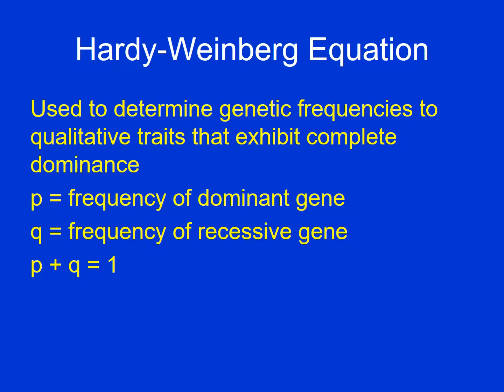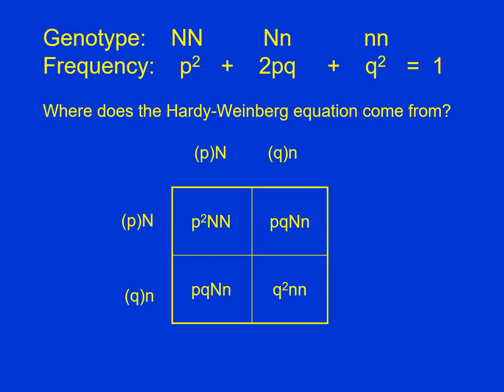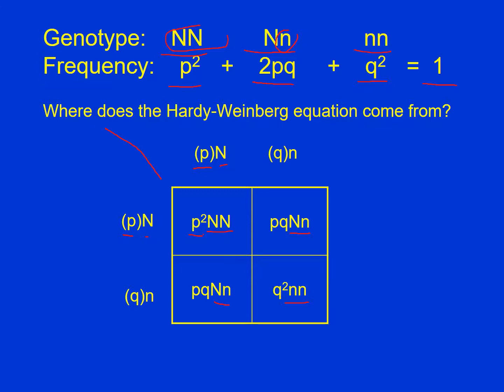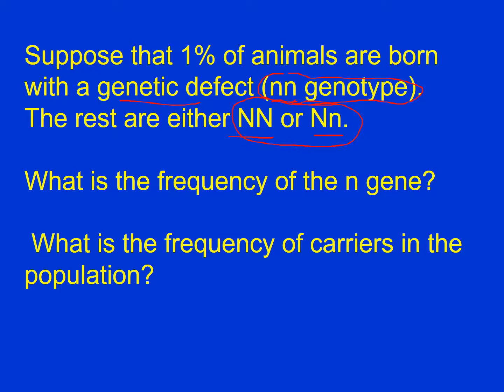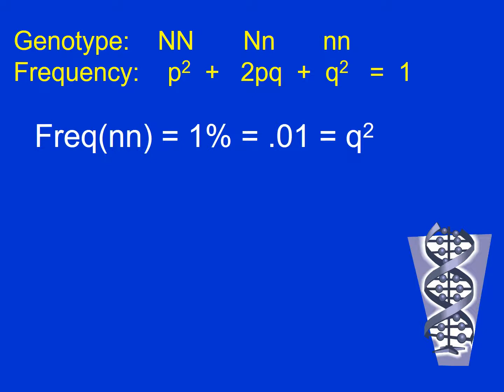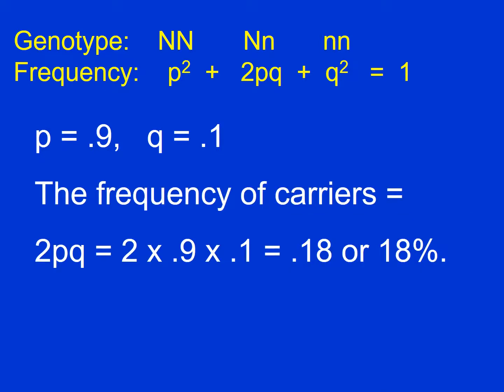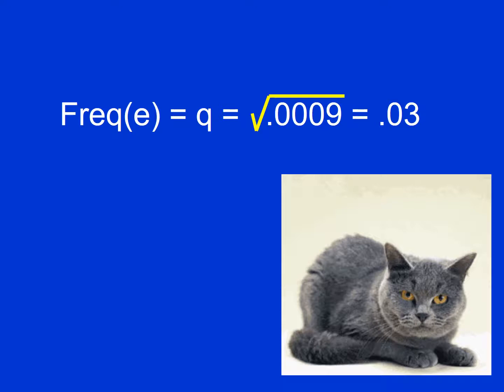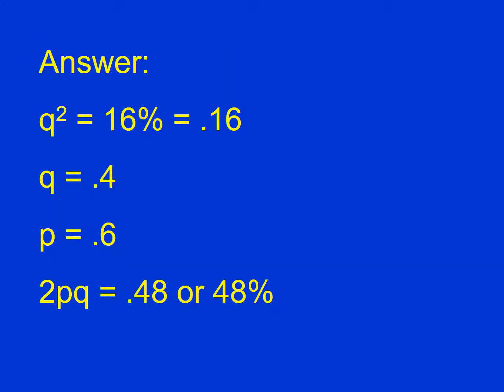Genetics 5 Hardy Weinberg Equation